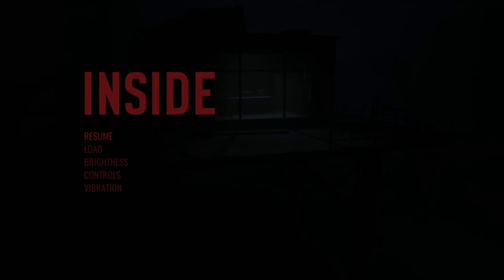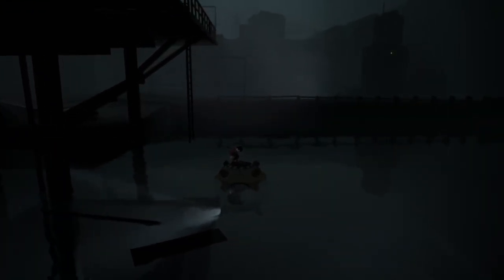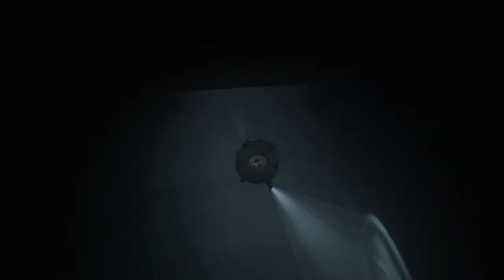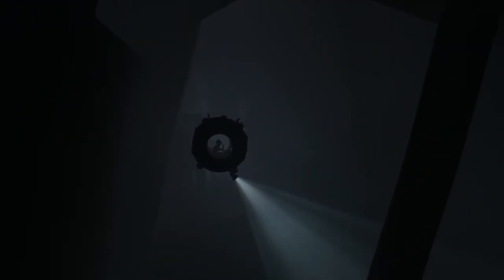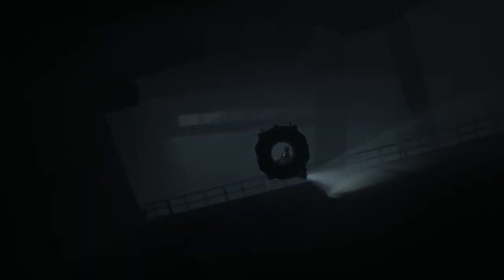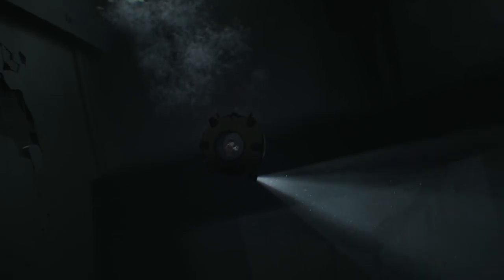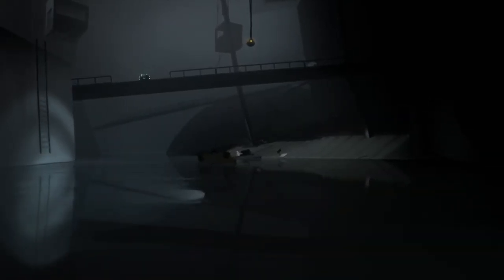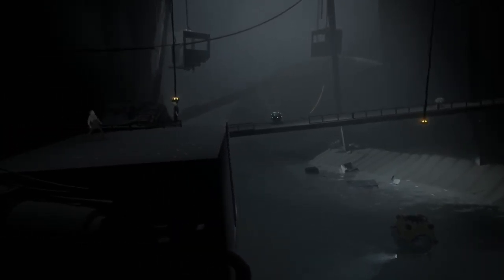AEG Presents:Gus' Treasures (INSIDE) Part Deux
We're a group of average gamers like many of you. We don't do anything great or professional we sometimes play games on their easiest difficulty setting we lose our tempers and toss the occasional controller or tv and we almost always fail misserably at meanial tasks. Enjoy watching and we appreciate any feedback